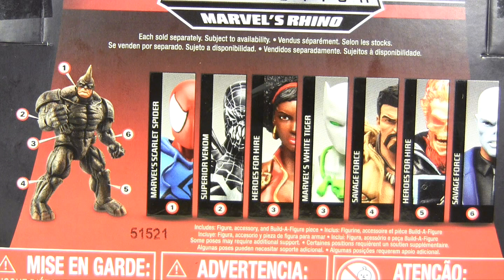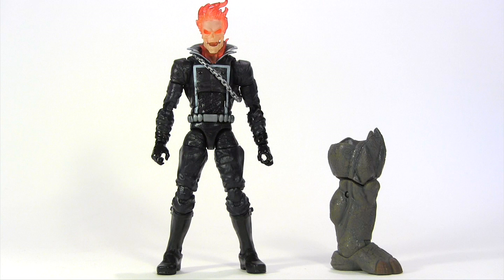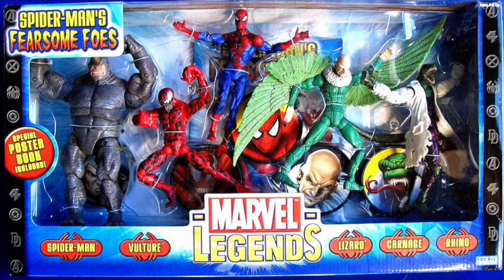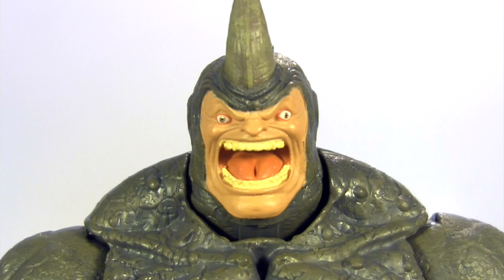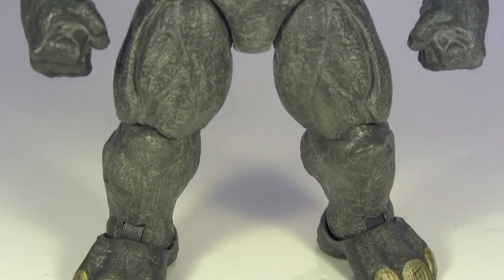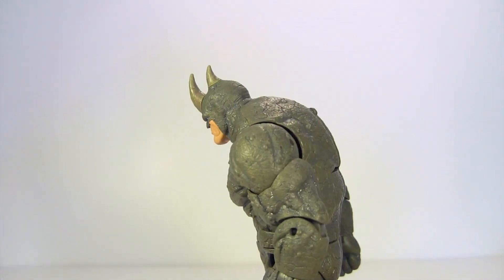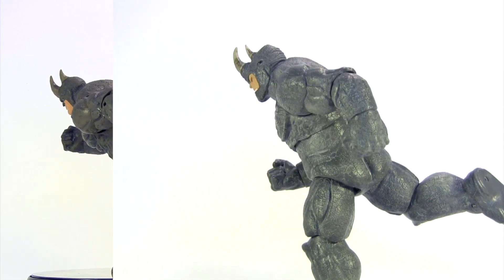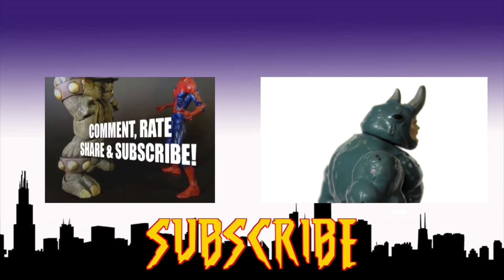Marvel Legends RHINO BAF Review & Comparison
Hey everybody join me as my reviews of the Marvel Legends Spider-Man Infinite Series Rhino BAF wave conclude with who else but Rhino himself!